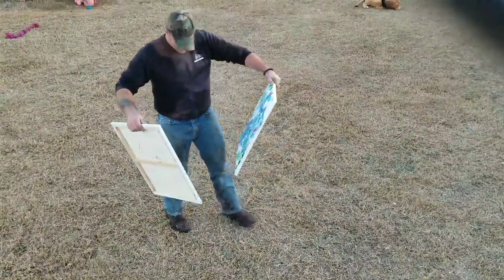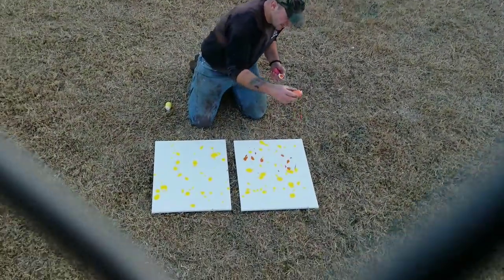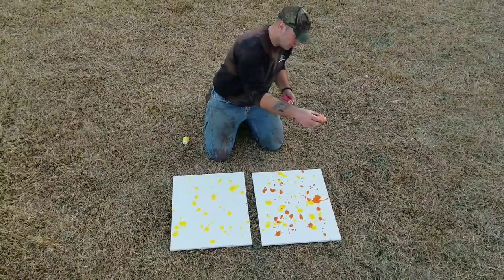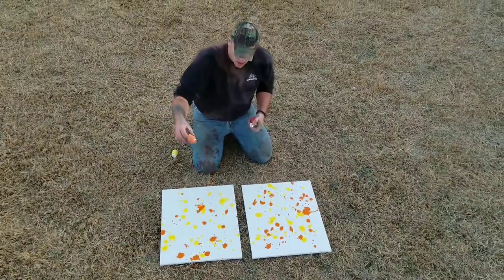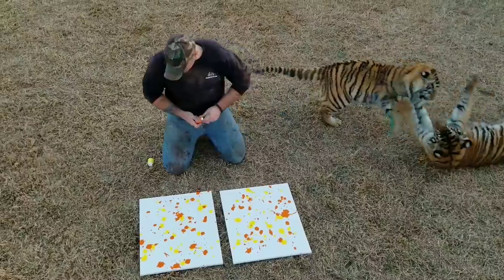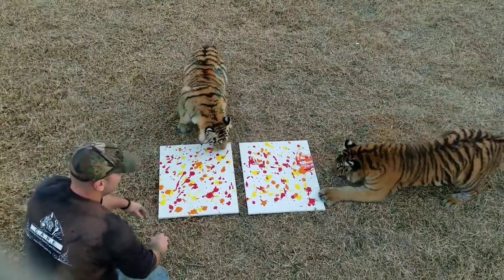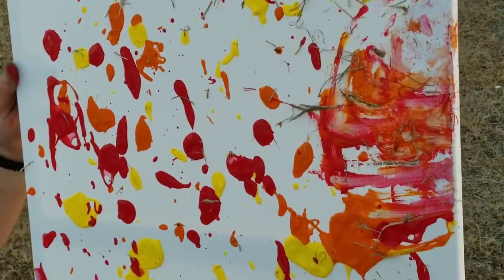Furry Charity Peet Paintings | TIGER CUBS PAINTING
Zara and Mika did peet paintings for charity auction at the annual Furry Fiesta!

As always, they're using child-safe non-toxic paints.

In today's WATC...
- Slash the production budget! It's one of those days!
- A story from Derek's high school days.
- Dakota had another seizure, Richard Parker had an abscess, life has been busy, Pride. But things are okay!
- The Furry Fiesta starts TOMORROW!
- Derek got a run tracker app.
- The flexibility perks of the 'cast.
- Pinch. Cut. Delete.
- Derek shares some thoughts on Your Name (the anime).
- More stink snuffs!
- Churching it up for the YouTubes.
- A tougee! And another one!! Ahhhh!!!
- Momo's getting big.
- Lightning round, let's get this cast going!
- Feeding miss Raven.

RINGTONES - Search "Big Cat Derek" on iTunes mobile AND Google Play!

--About--
Hi, my name is Derek Krahn and I'm the Operations Director for the Center for Animal Research and Education (CARE), a non-profit big cat sanctuary in Texas. That's where I got the idea for the name, 'BigCatDerek'. As you can tell, I'm not very creative.

The videos I put on this channel are primarily centered around the CARE cats with which I am friends. I do two weekly webcasts here where I walk around the compound and ramble about random things and I also do a lot of color commentary over many of my videos - almost always unscripted.

Not gonna lie, a lot of people don't like me when they first watch my stuff. I have a certain 'energy' & delivery style which I guess is an acquired taste. The people who stick around get addicted to the content pretty hardcore. Seriously, it becomes their crack.

Welp, hope you get hooked!